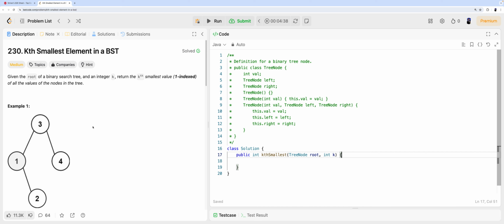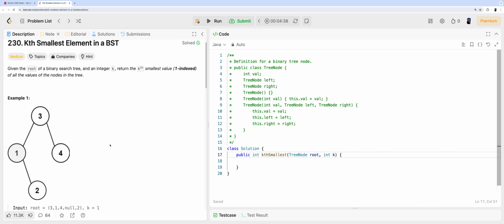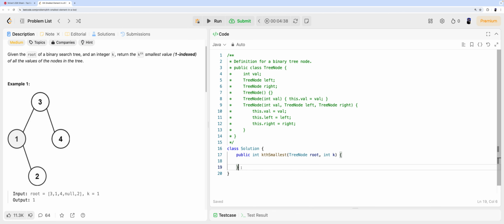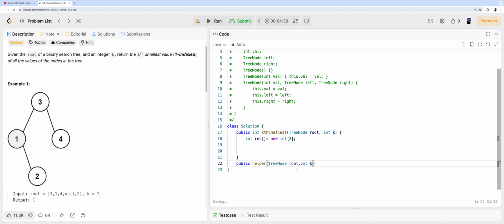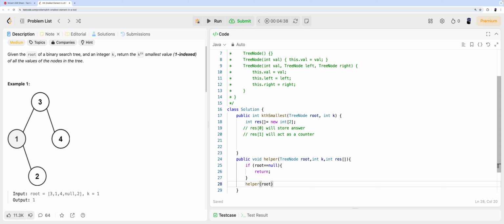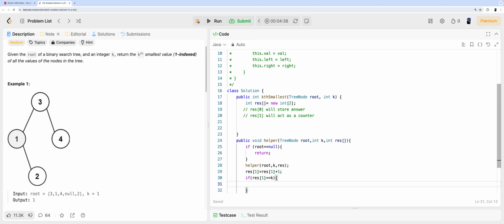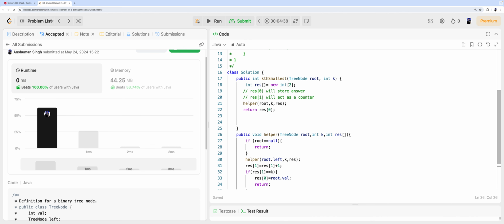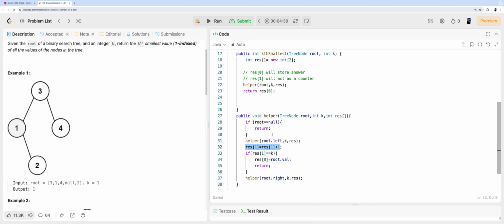Leetcode 230. Kth Smallest Element in a BST